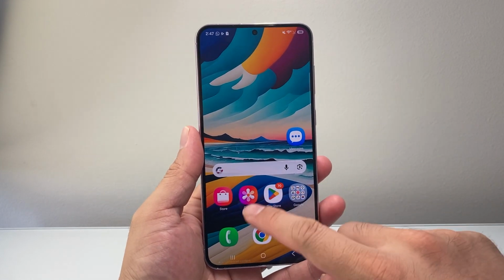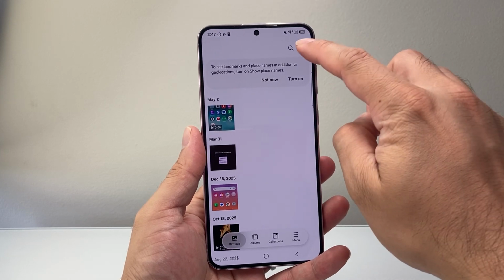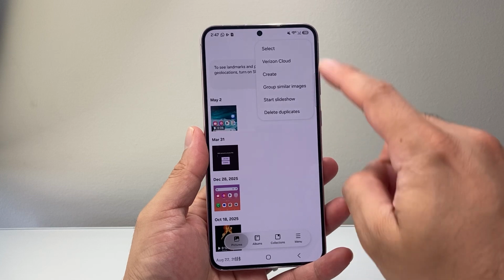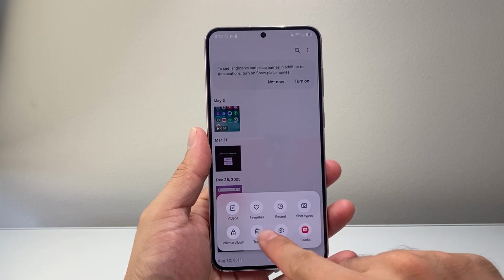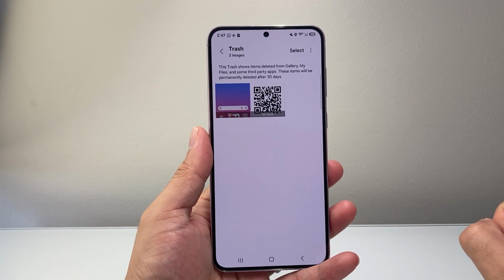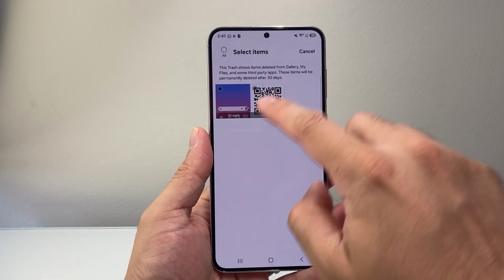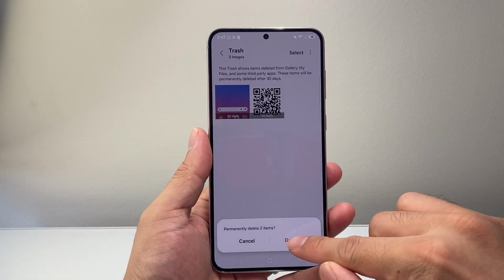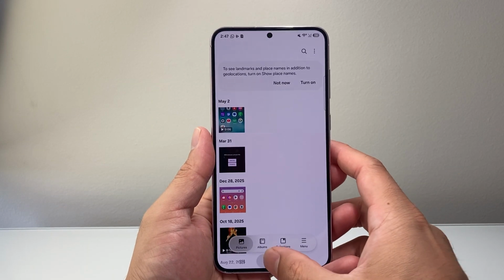How To Delete Photos From Recycle Bin In Samsung Phone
In this video, I will teach you how to delete photos from Recycle Bin or Trash Bin in your Samsung Galaxy phone.